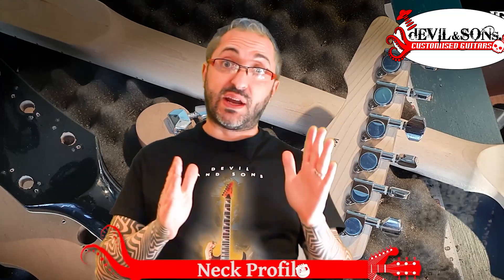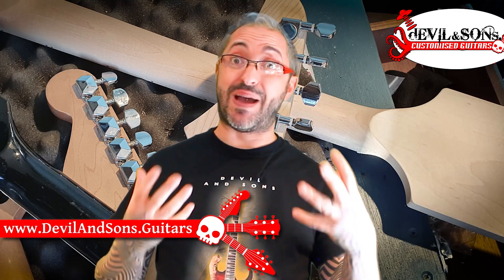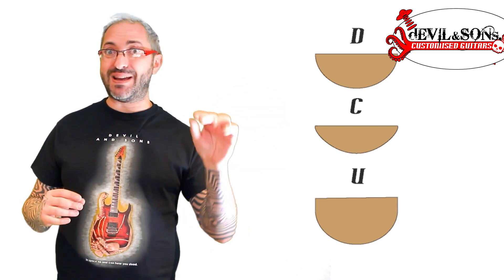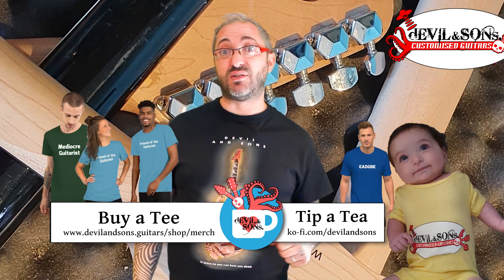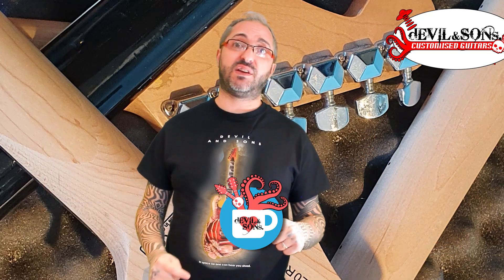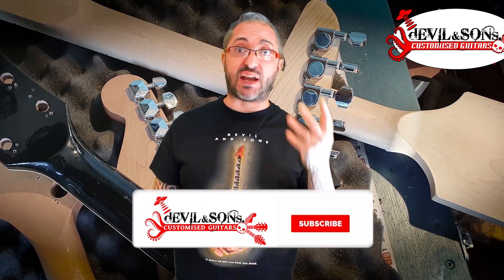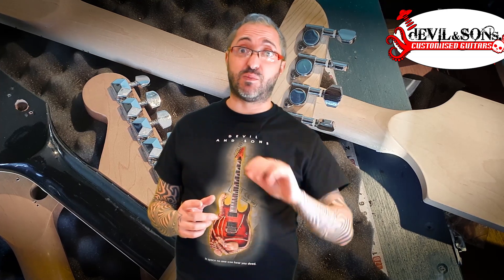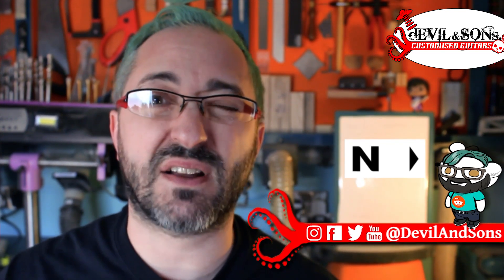What is the right shape neck for your guitar?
Have you ever wondered why a thicker neck may be useful?
What's a V, and what's a D shape?